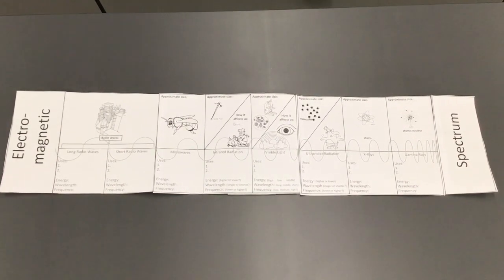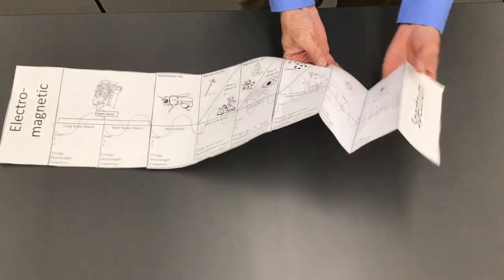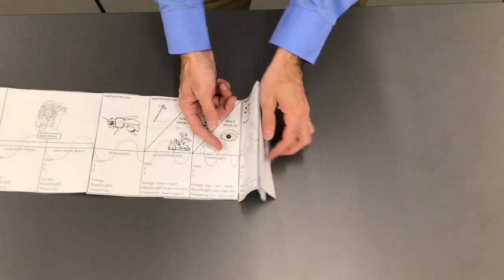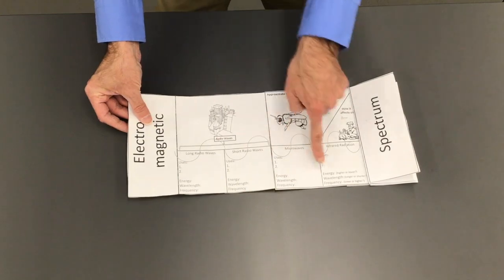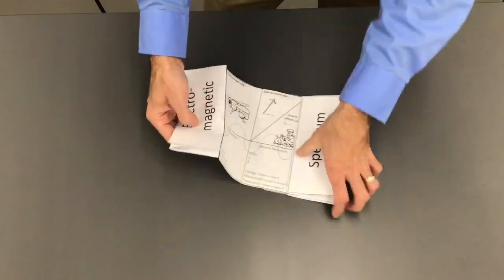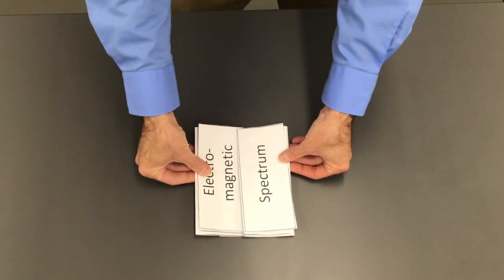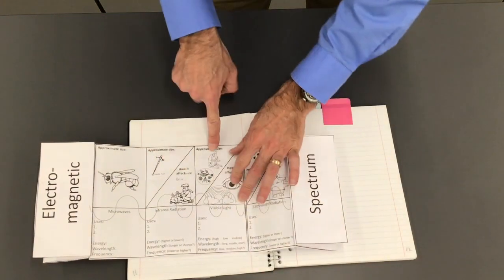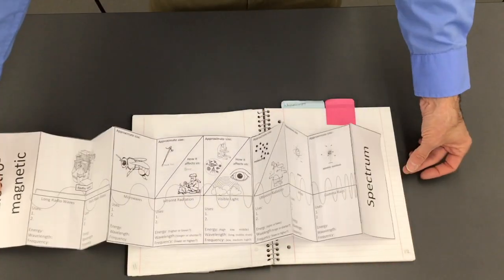How to Fold the EM Spectrum Foldable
Shows how to fold it and where to attach it in your notebook.